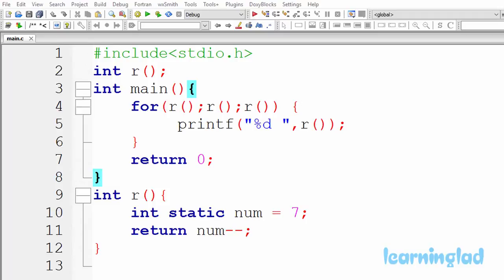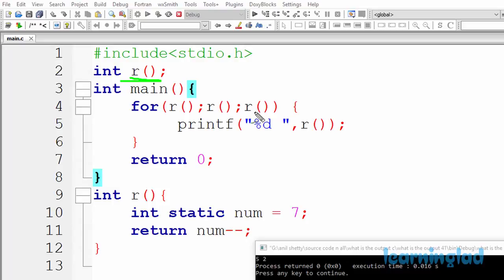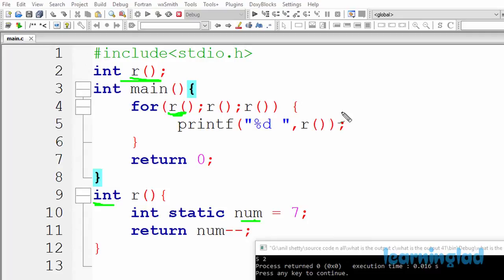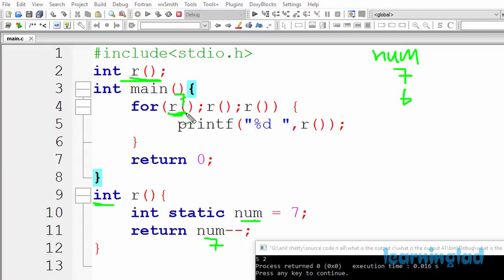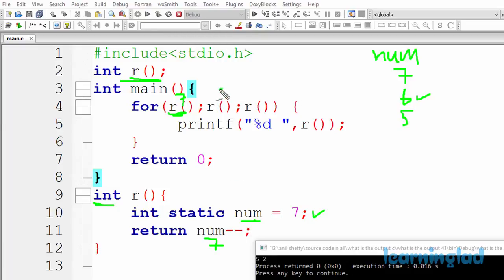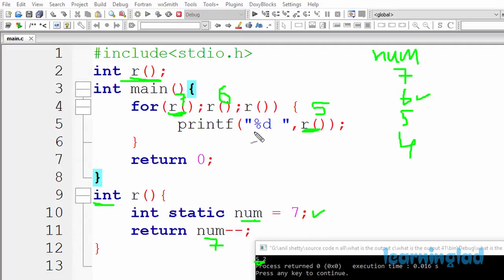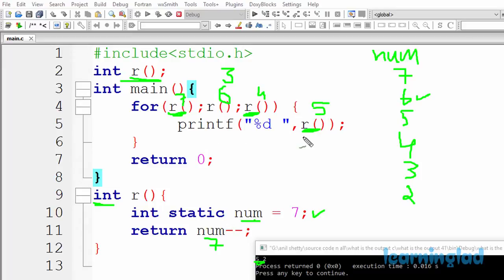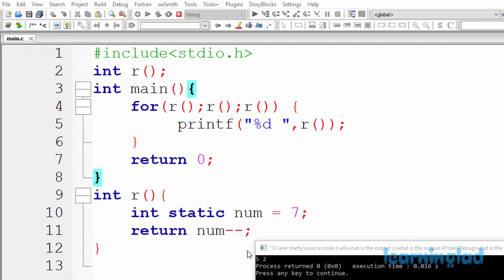156 #44 GUESS the OUTPUT C Programming Questions and Answers for Beginners